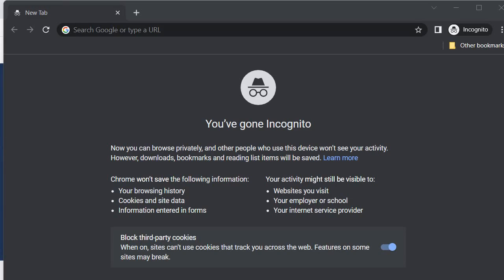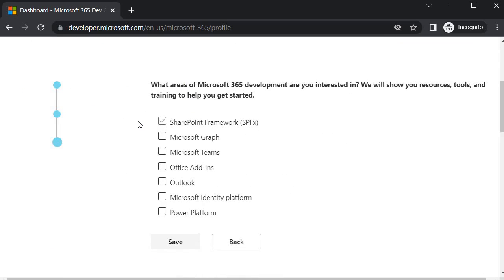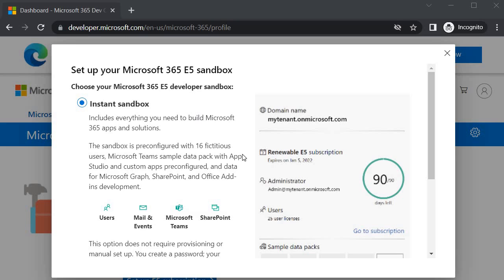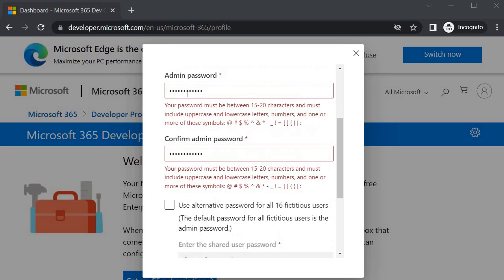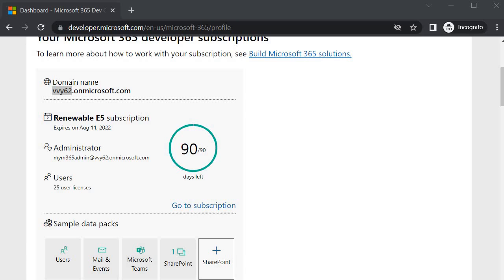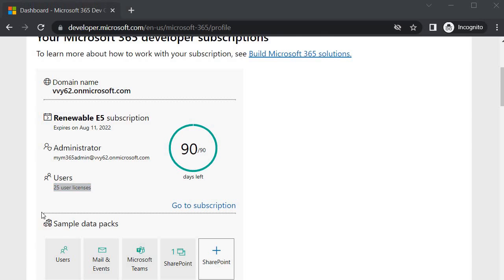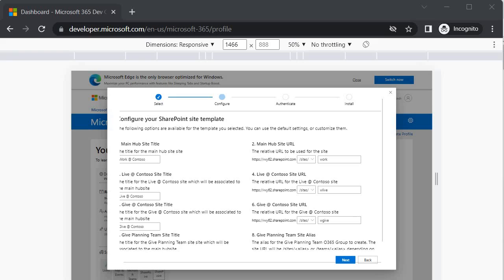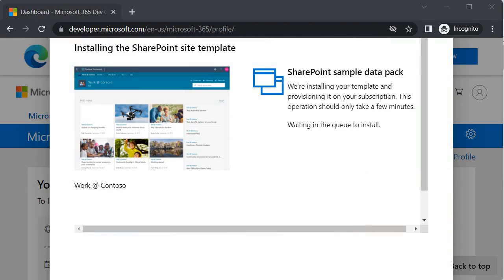Optional - Prerequisite Step - Setup Microsoft 365 Tenant